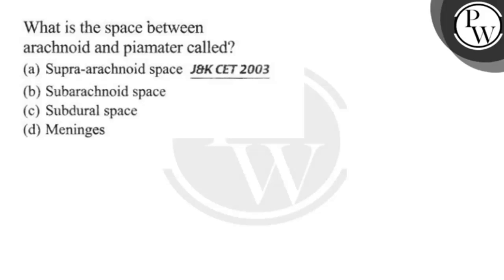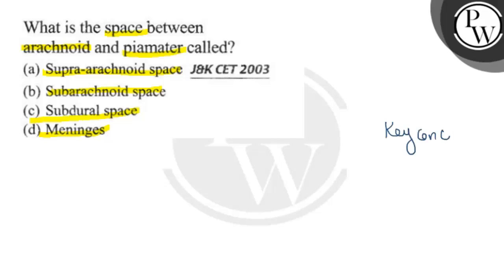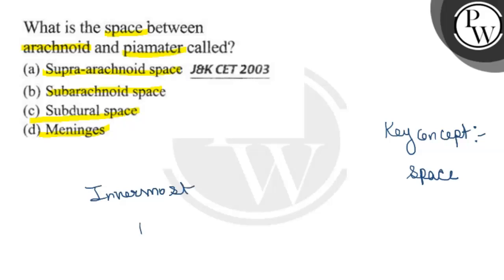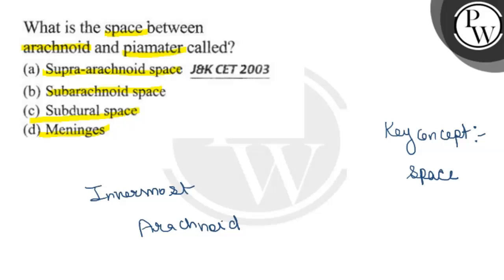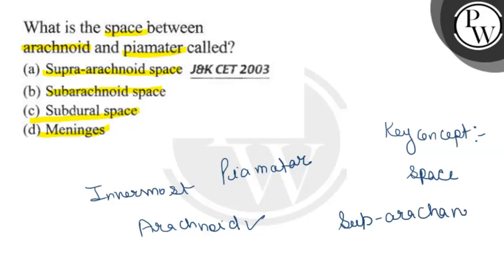What is the space between arachnoid and piamater called? (a) Supra-arachnoid space JӨK CET 2003 (...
What is the space between arachnoid and piamater called?
(a) Supra-arachnoid space JӨK CET 2003
(b) Subarachnoid space